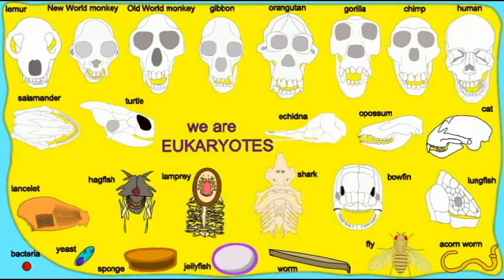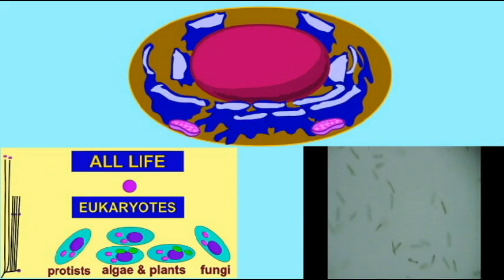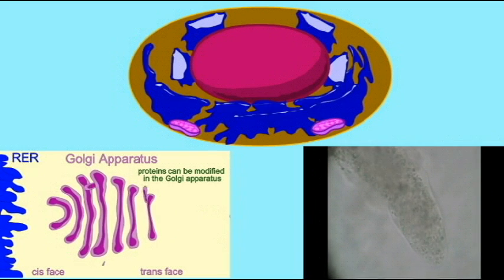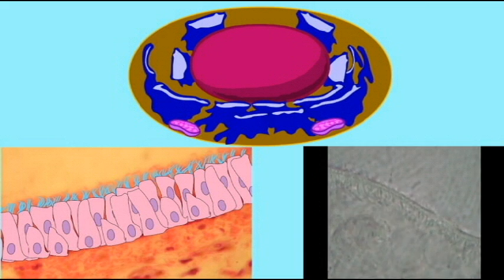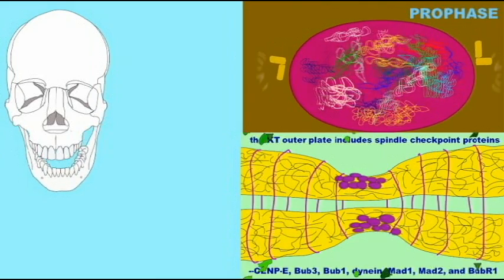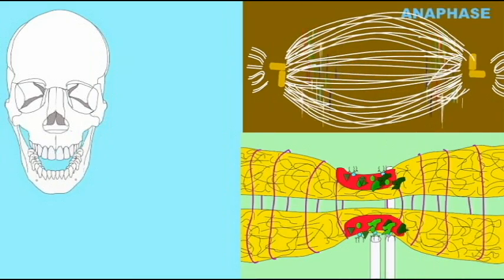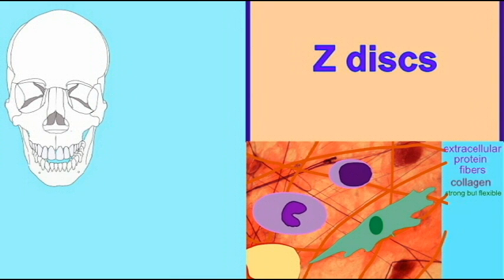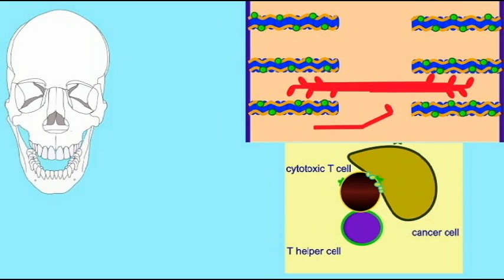CLADOGRAM: SHARED FEATURES OF EUKARYOTES